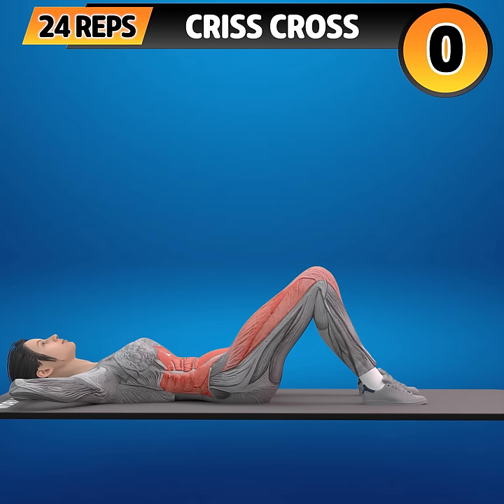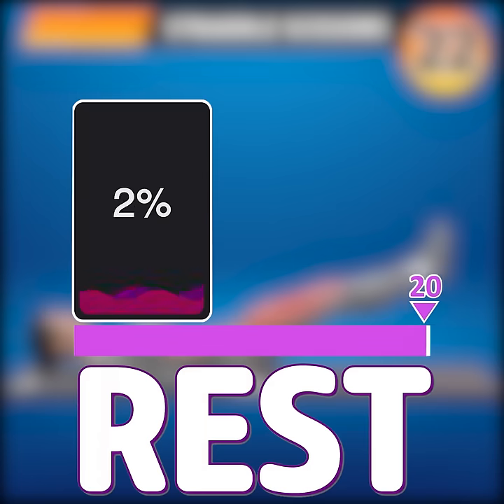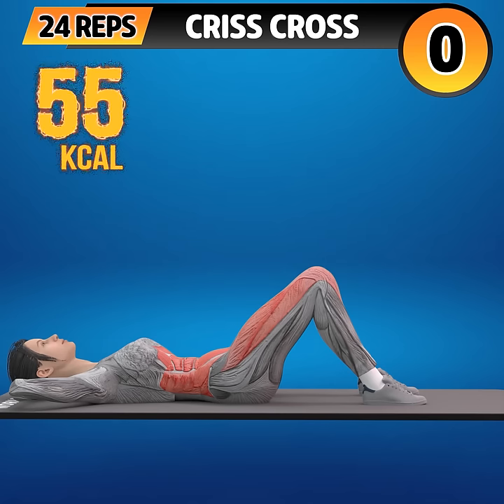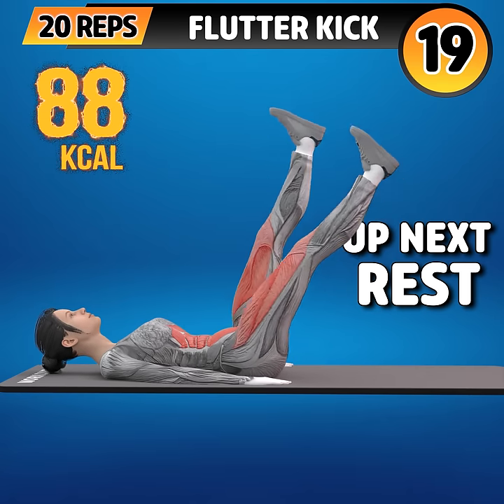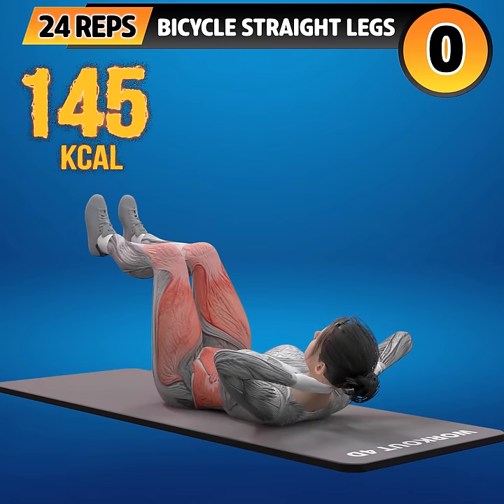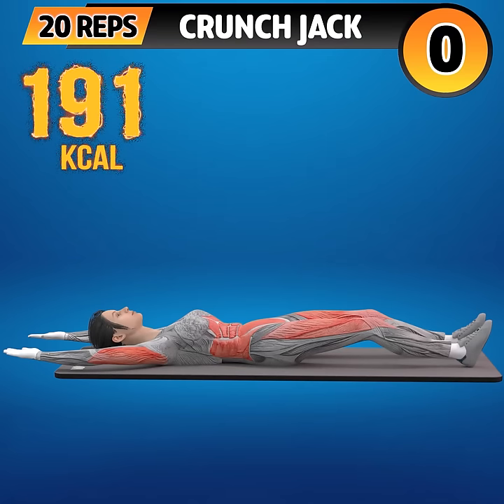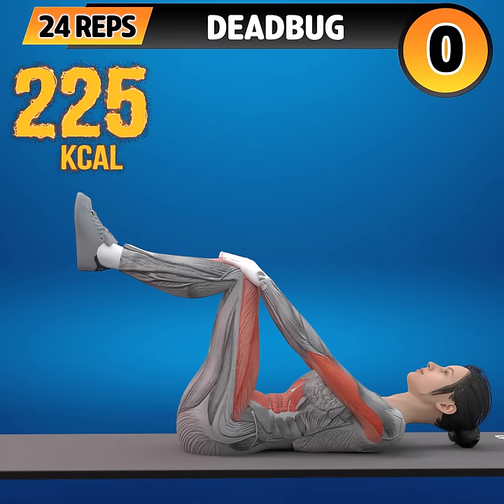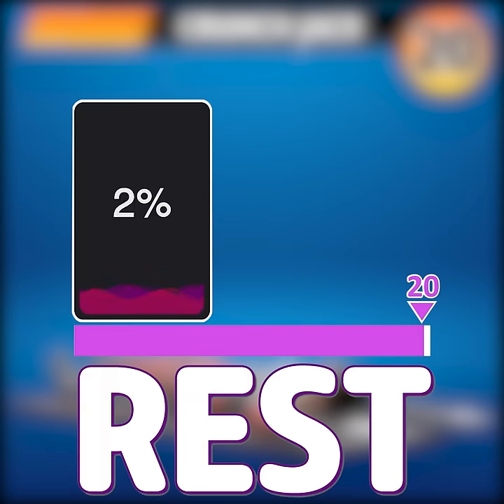LYING ON THE FLOOR EXERCISES TO LOSE WEIGHT